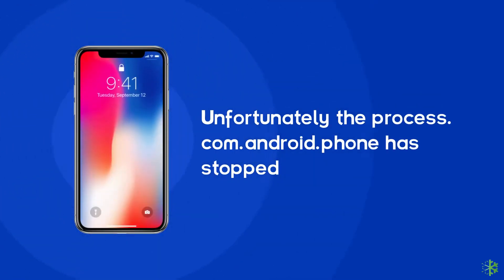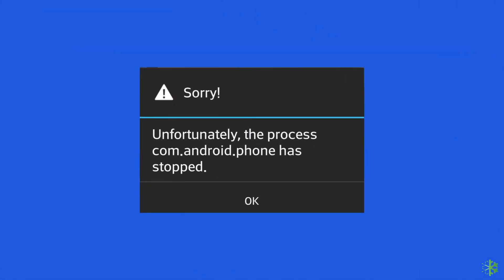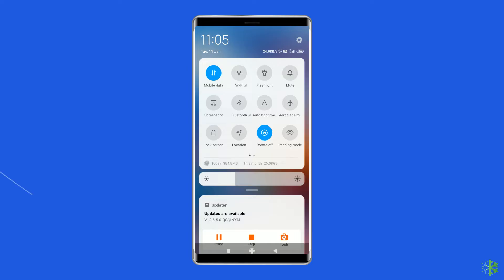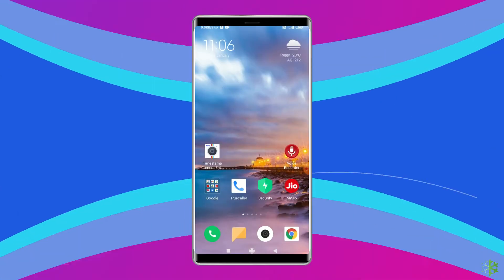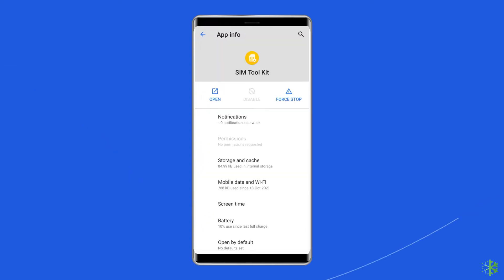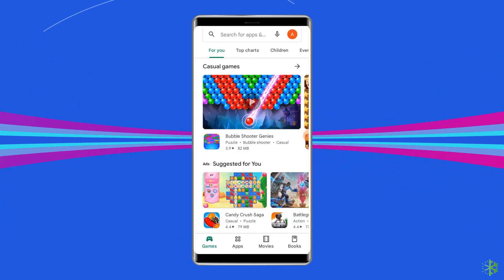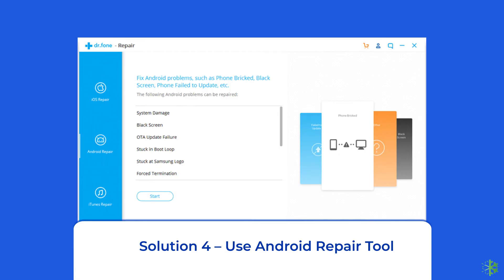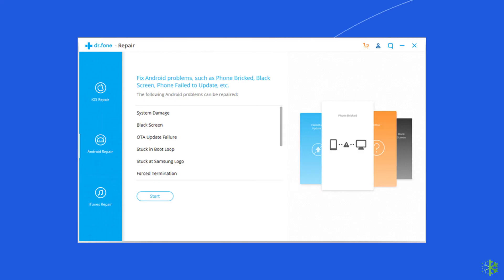100% Fixed- “Unfortunately the process.com.android.phone has stopped” Error | Android Data Recovery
Can't access apps on your phone due to the “Unfortunately the process.com.android.phone has stopped” error? Don't worry, this video will help you to resolve this error in no time with less effort.

It is a very common error among Android users and is related to the phone manager or phone app issue. So, if you want to fix this error on your Android phone, then go ahead with the solutions mentioned in the video and you will see this issue fixed on your device.

If you want to know more solutions to fix the Process com.android.phone error, then read this guide

Key Moments in Video:

0:00 Intro
0:40 Clear Cache Data of Your Phone
1:25 Clear Cache and Data of SIM Toolkit
2:04 Stop Automatic Updates
2:46 Use Android Repair Tool